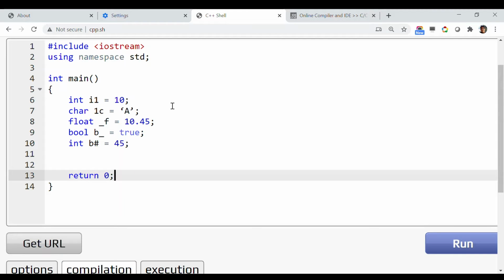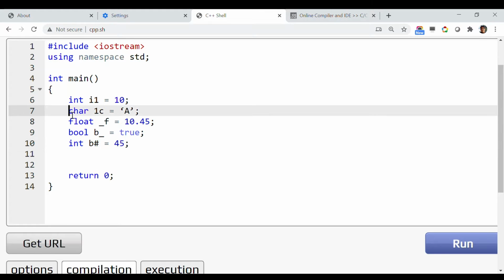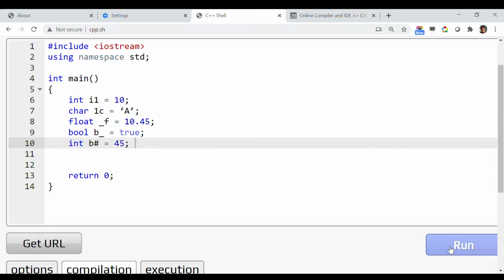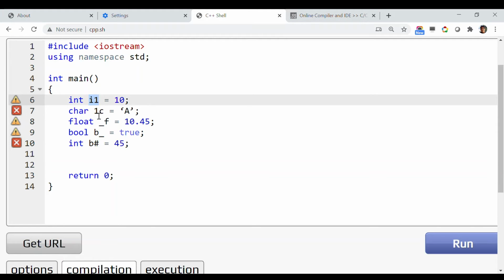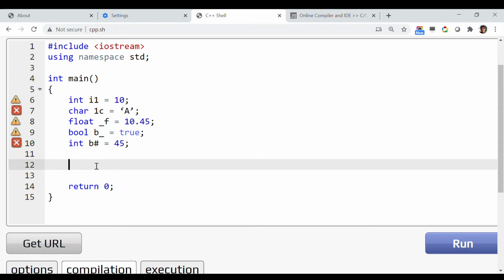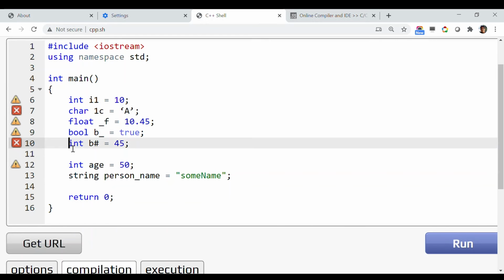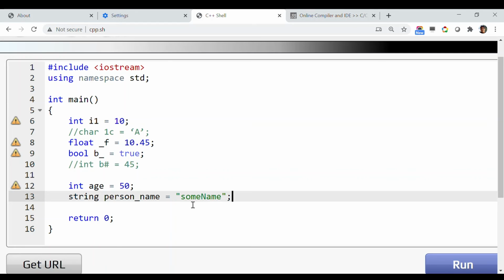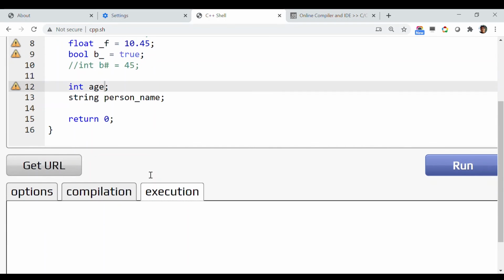5c Demo of Identifier naming rules